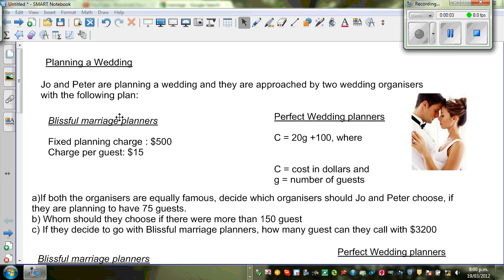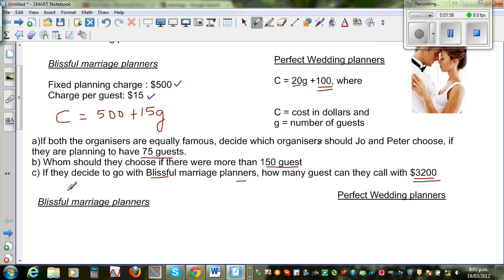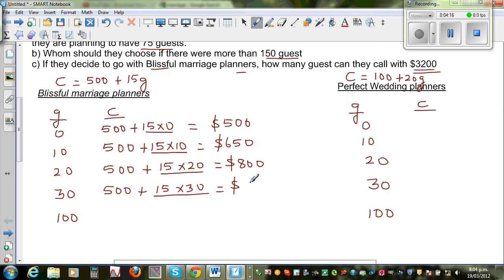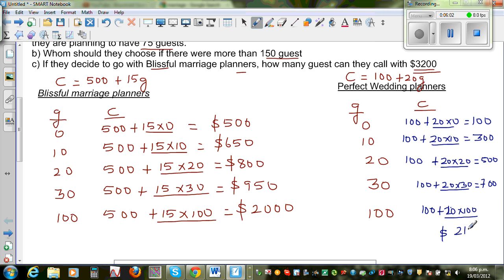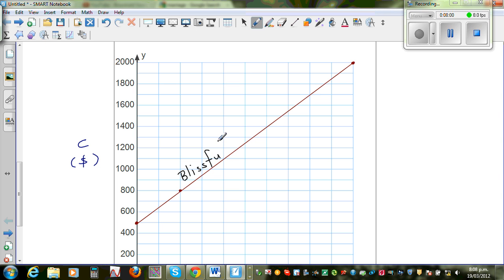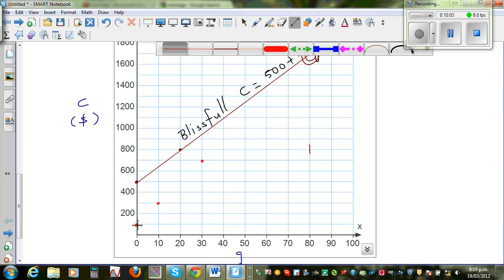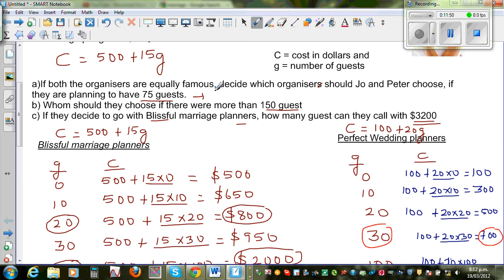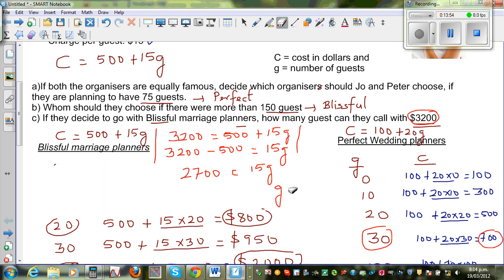Planning a wedding - Application of linear equation in real life